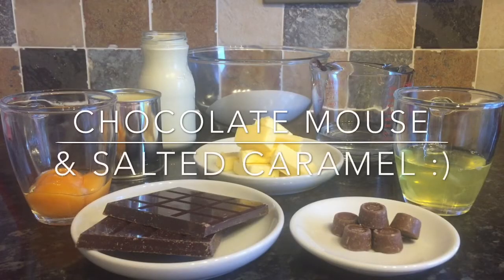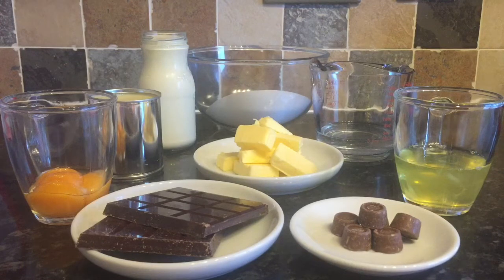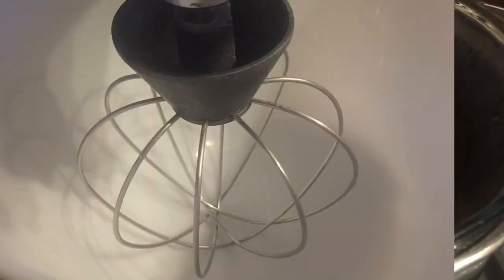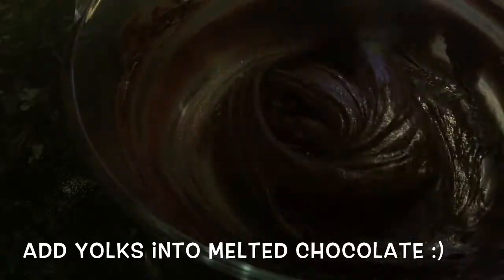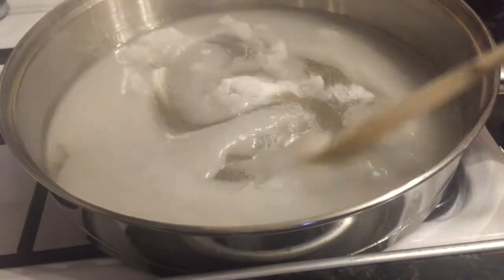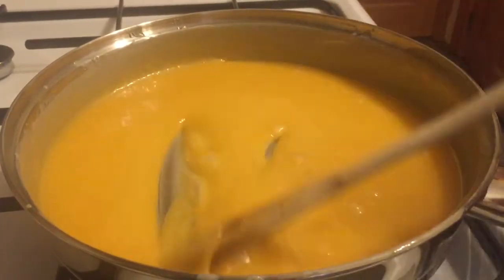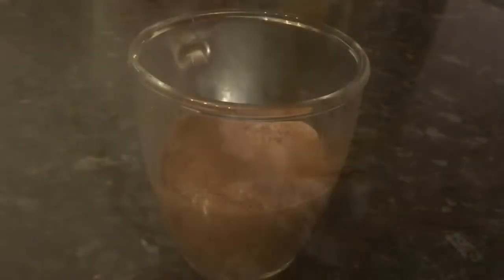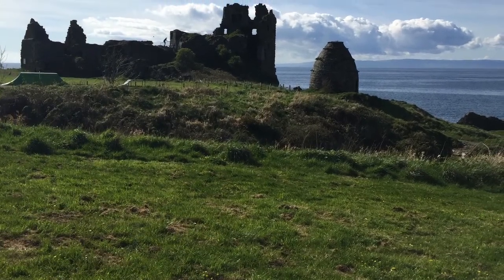Chocolate mouse with salted caramel recipe and cook with me!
Hey guys :)

(so sorry for the poor lighting guys :( a bulb blew in my kitchen lol :)

Here’s a cracking little recipe that I found on line for chocolate mouse with salted caramel. If you like desserts, you’ll love this. I highly recommend giving this a go….you won’t be disappointed! I’ve listed the ingredients below if you’re going to have a go. Take care and thanks for stopping by x

Shopping List:

130g Plain chocolate
4 egg yolks
200ml double cream
250g Caster sugar (set aside one tablespoon for the mouse….the rest for the caramel sauce)
110g Butter
80 ml Water
4 egg whites
2 teaspoons of salt for the salted caramel
Some chocolates for decorating, I’m using Rollos :)